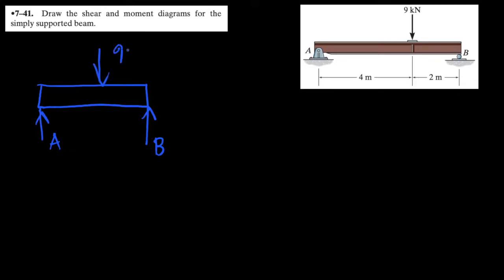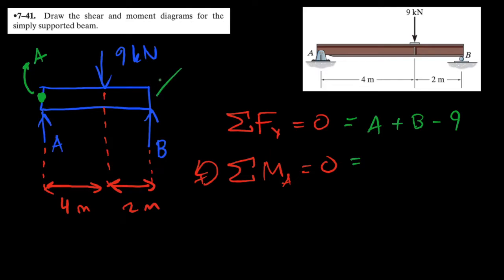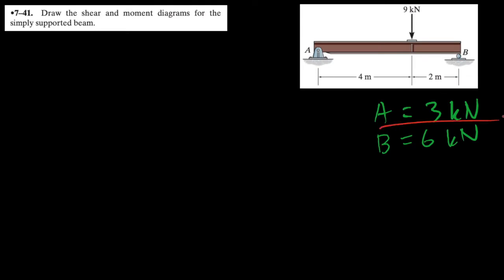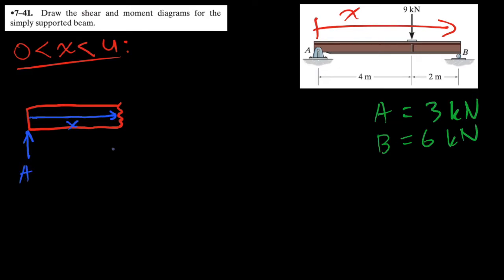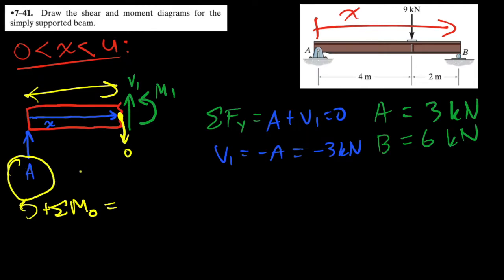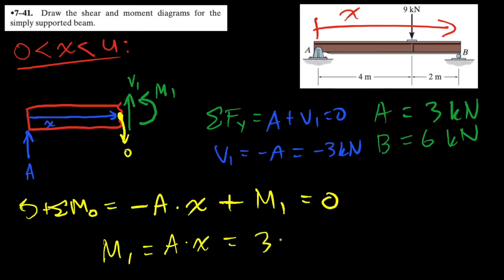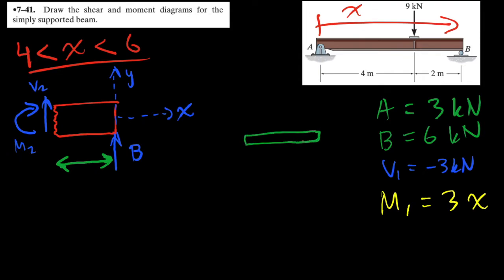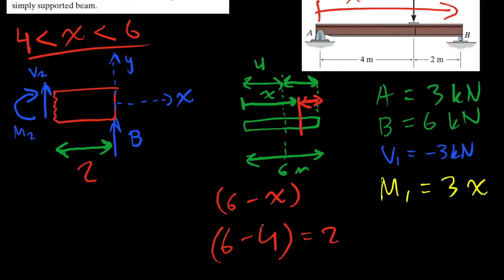Shear and Moment Diagrams